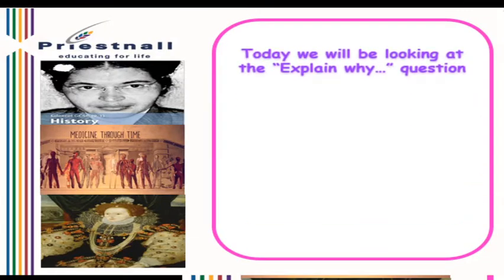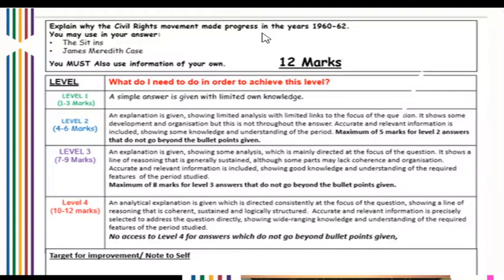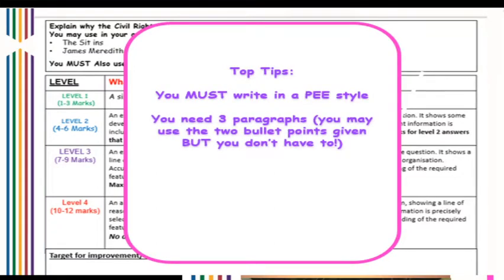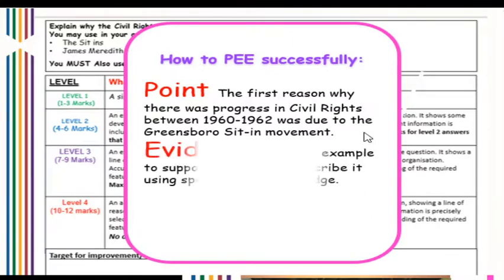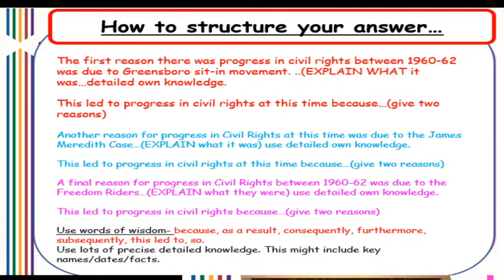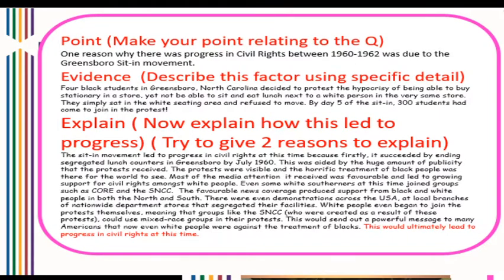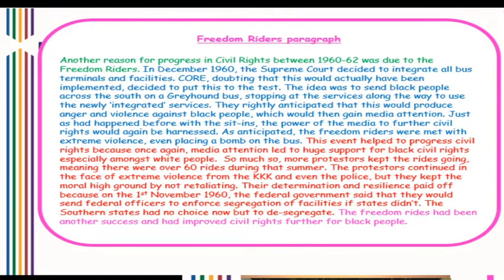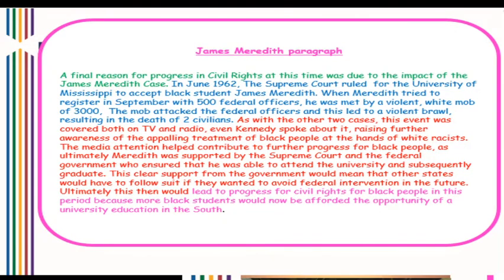Edexcel GCSE History - 12 mark 'Explain why...' question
A step-by-step guide to answering the 12 mark 'explain why...' question that appears on all 3 GCSE History papers. This will help you to develop your PEE style of writing.